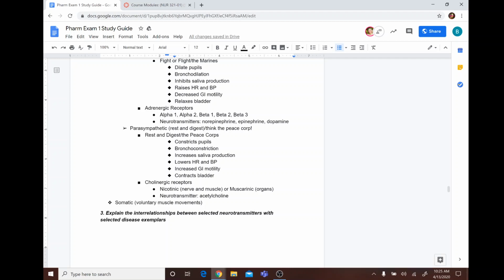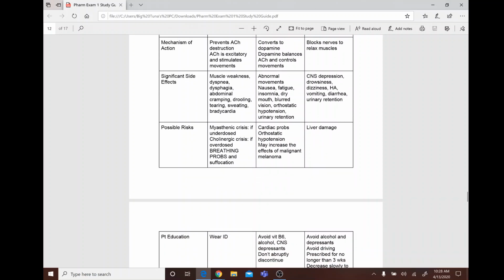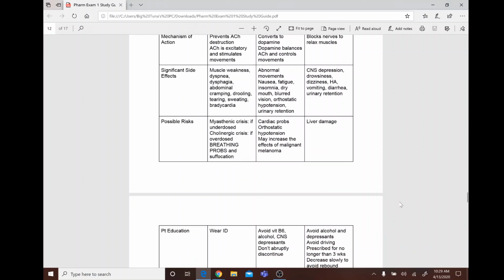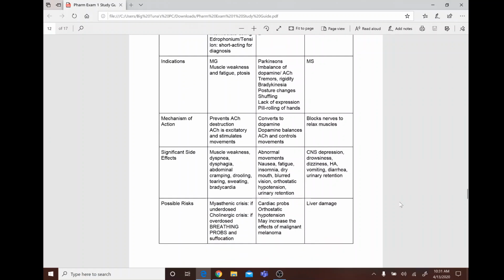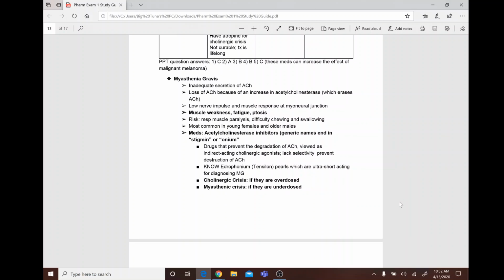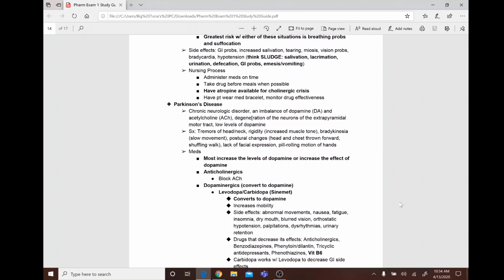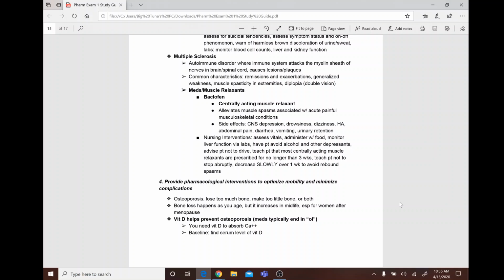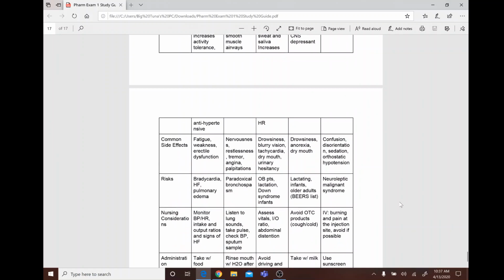Module 3: Neuropharmacology and Mobility